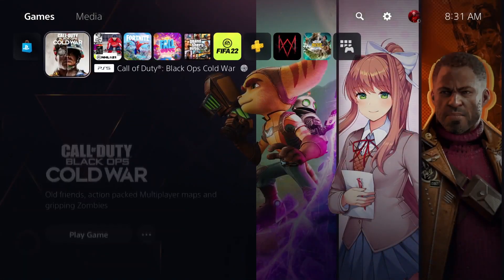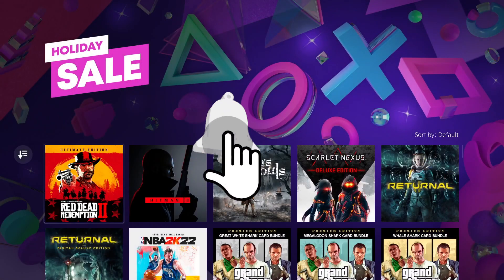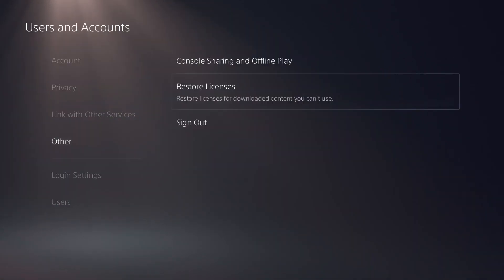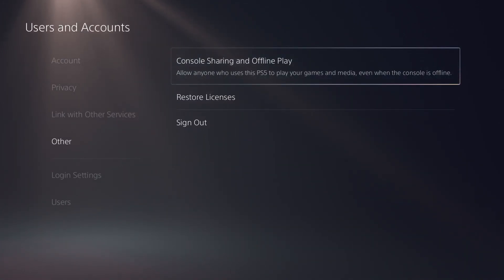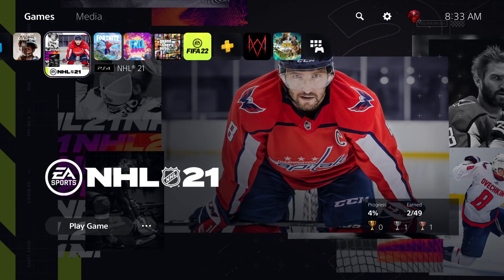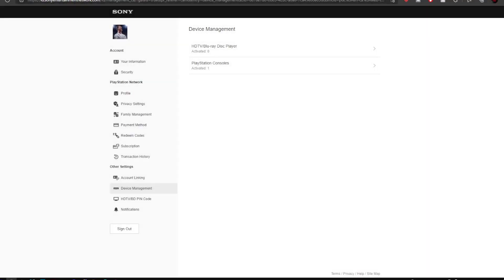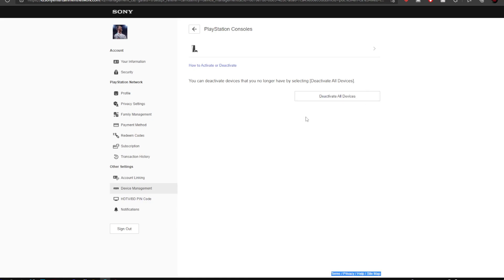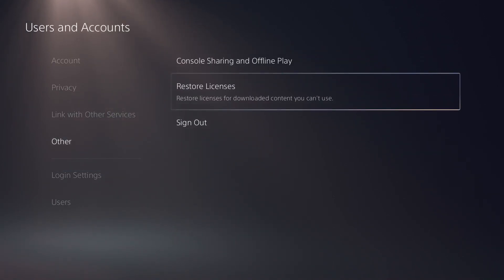How to FIX Game Sharing When It Stops Working (PS5 / PS4)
Is game sharing suddenly not working on your PlayStation? Here are the quick fixes to restore access to shared games and PS Plus on both PS5 and PS4.